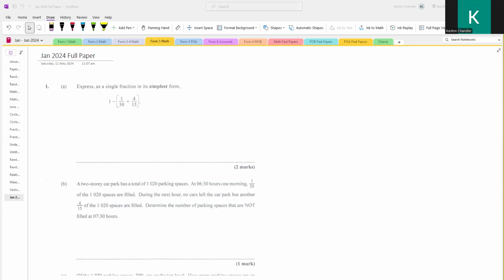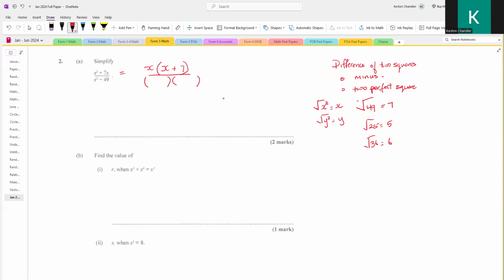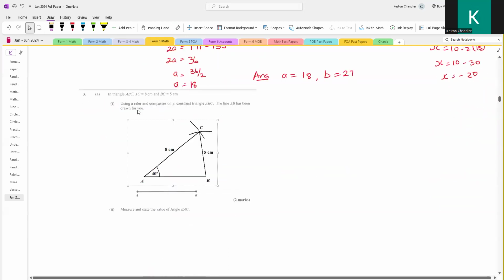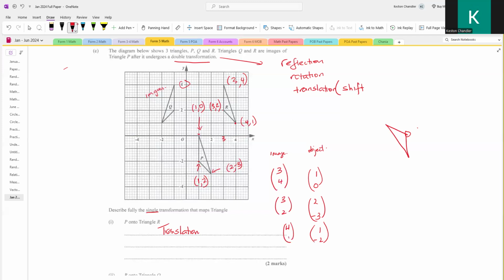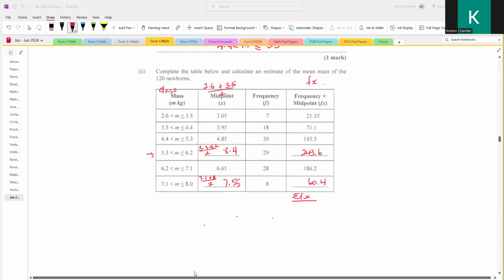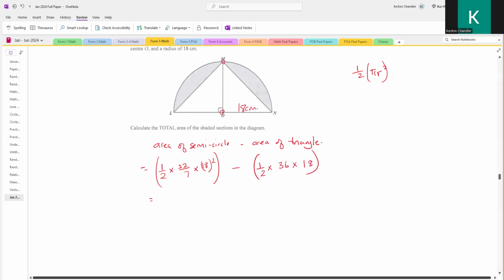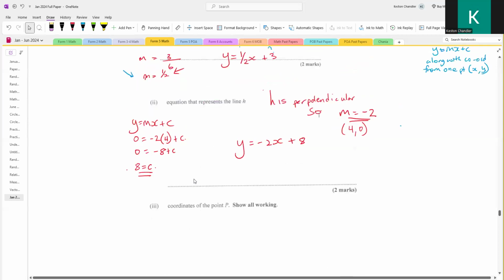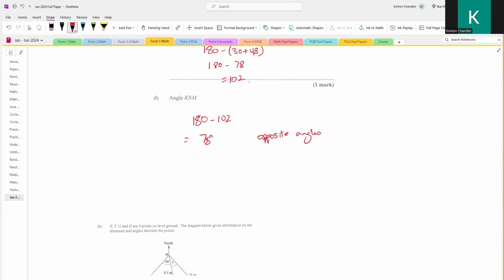Math Workshop Jan 2024 Paper 2 Questions 1 9a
Math Workshop Recording - May 11 2024 - Math Jan 2024 Questions 1 - 9a